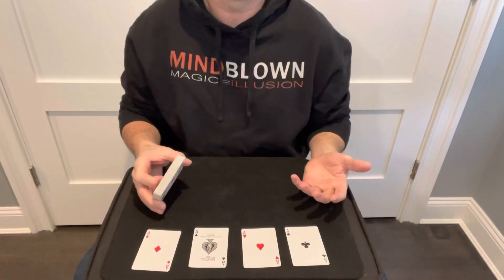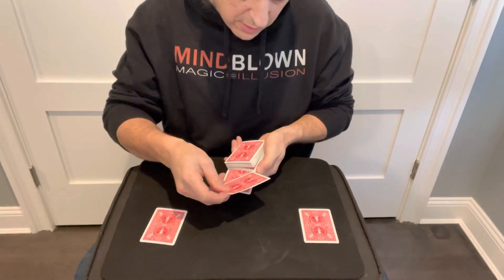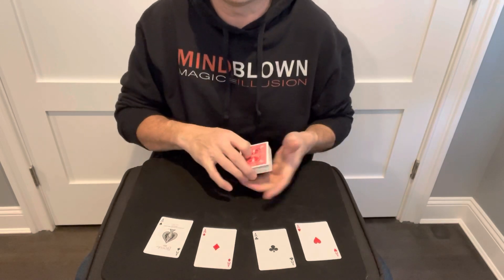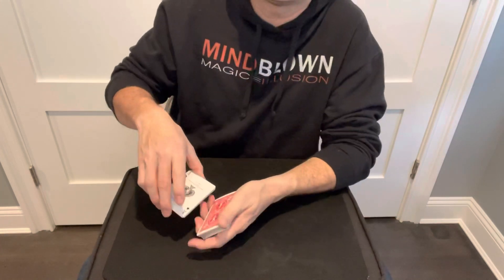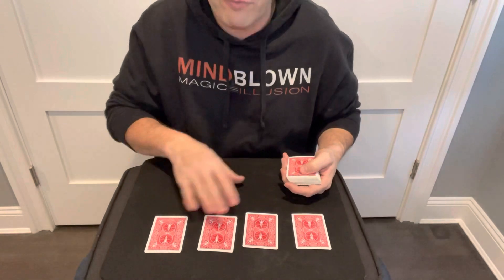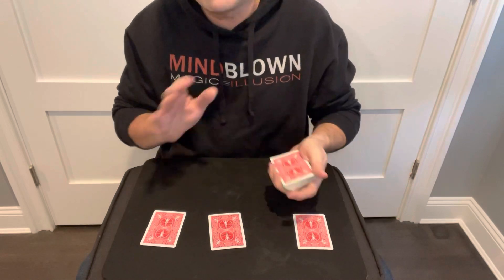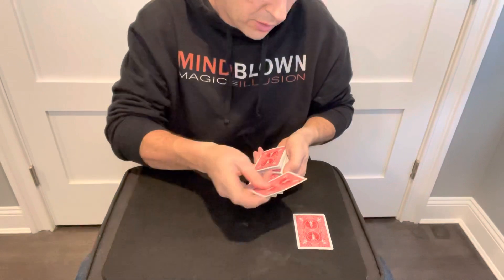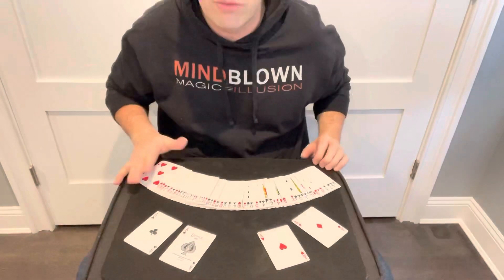Beginner card trick tutorial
This beginner card trick tutorial is a four ace trick that can be fine by anyone. Learn beginner magic here.